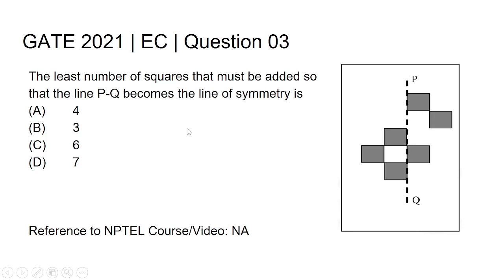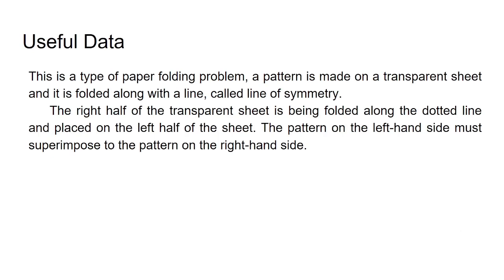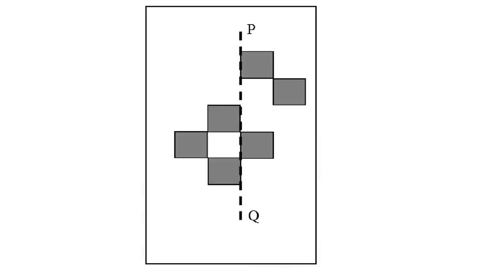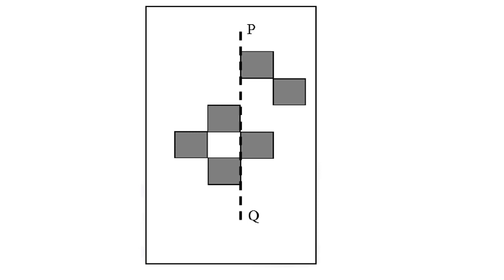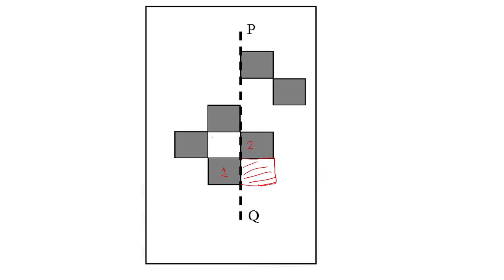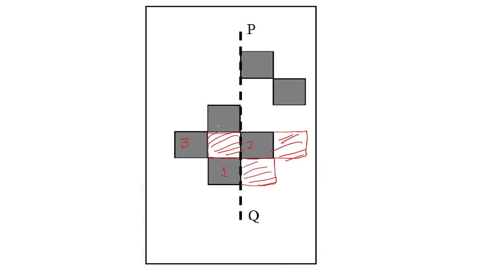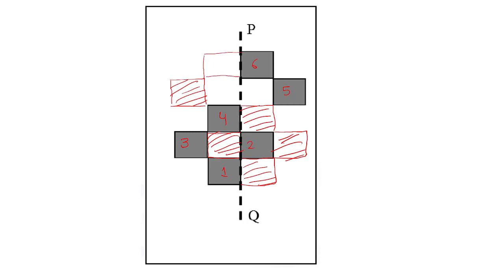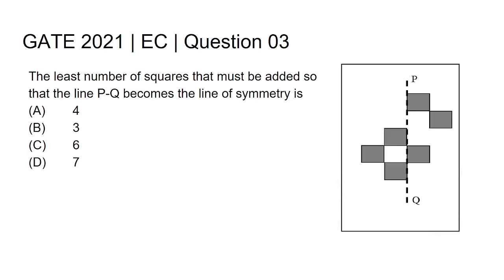Q3 APT EC 2021